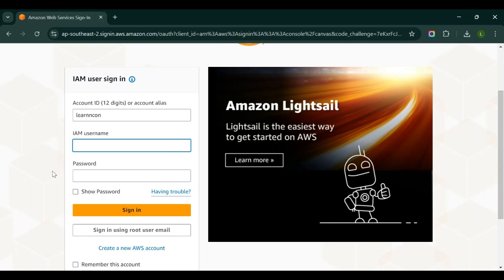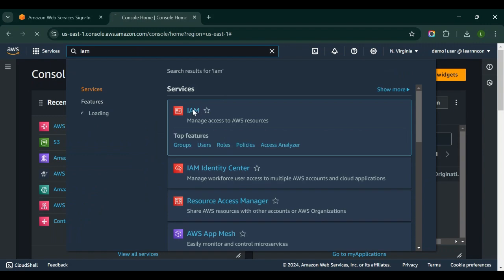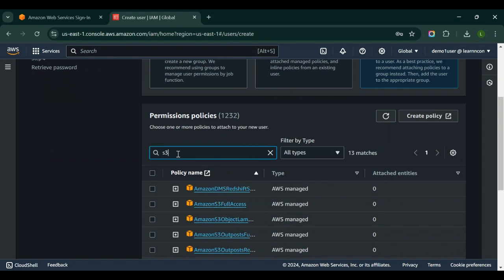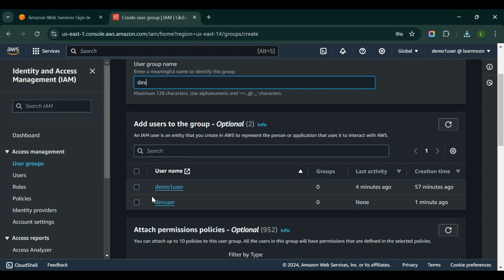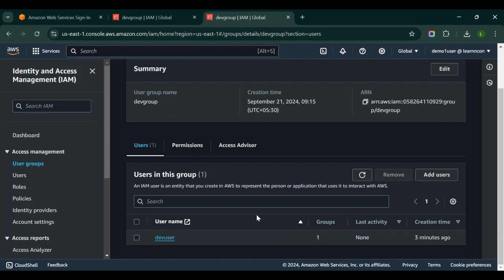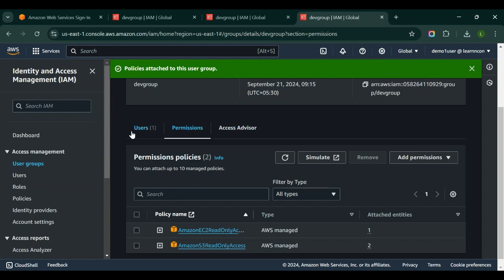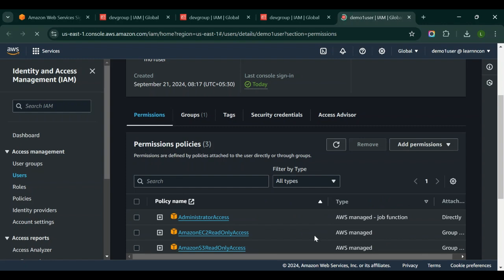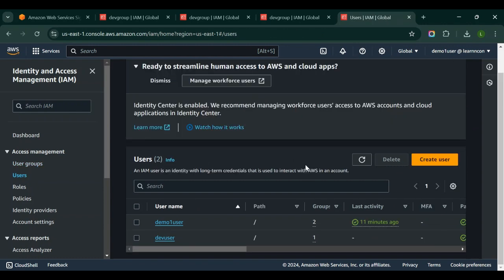IAM Users & Groups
IAM user login and hands-on on Users and Groups